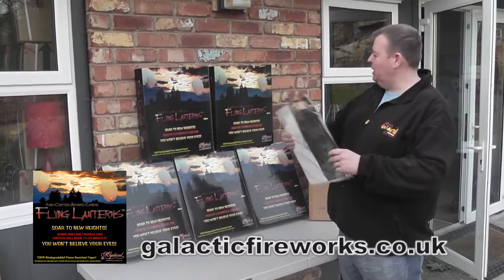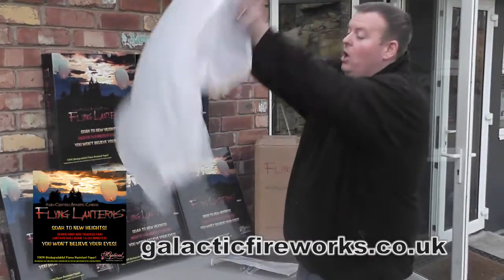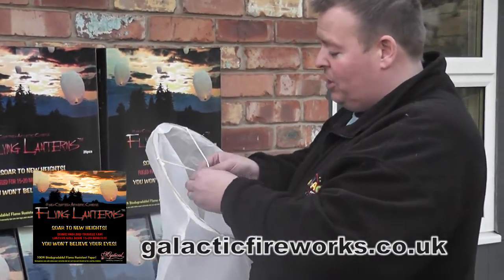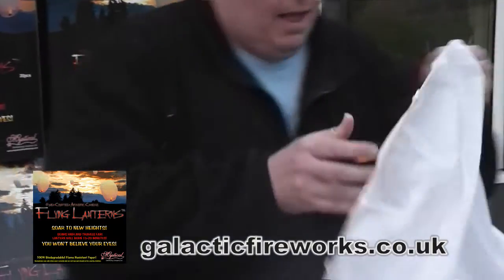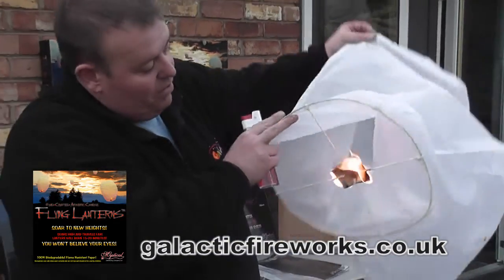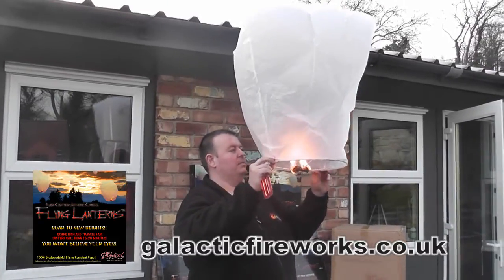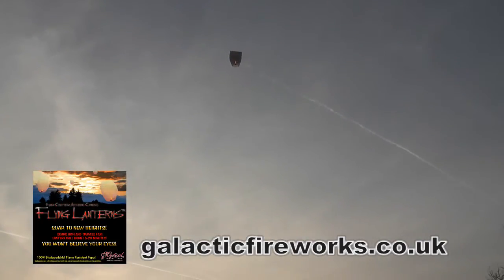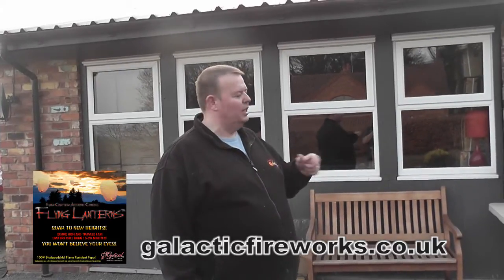Mystical Flying Chinese Lanterns from Galactic Fireworks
The new Biodegradeable Chinese Flying Sky Lantern From Mystical.